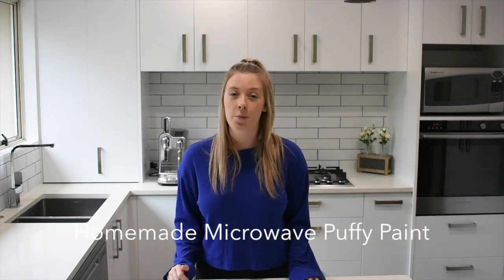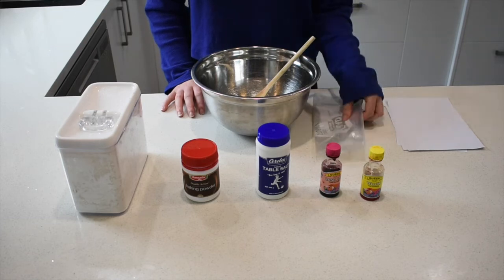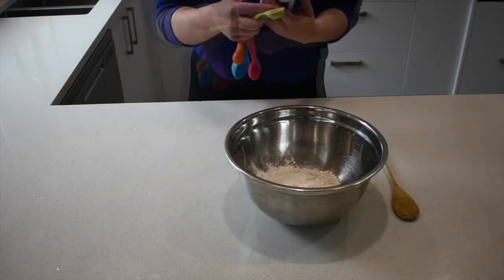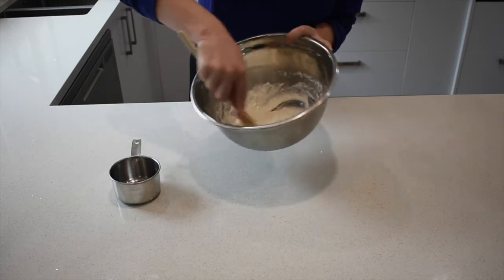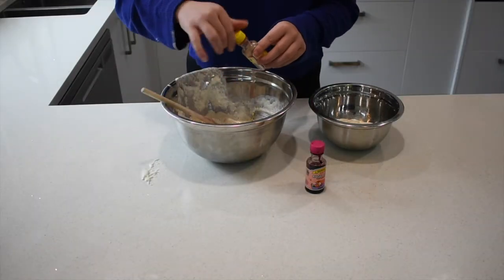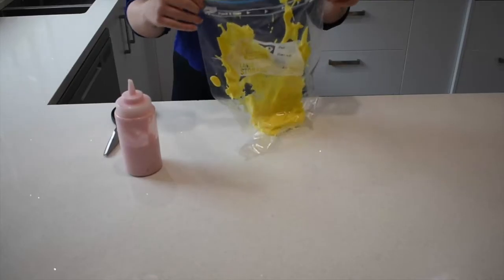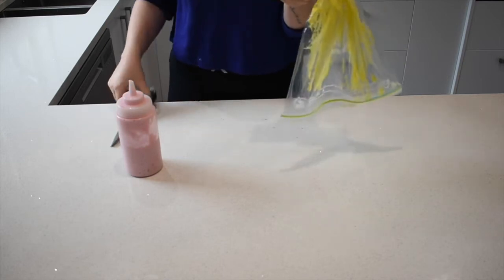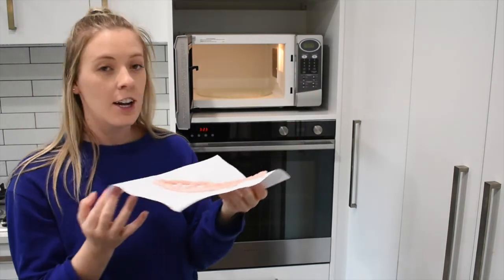Homemade Microwave Puffy Paint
Homemade microwave puffy paint is the perfect activity to complete with the kids. This activity is a cheap at home activity what helps develops fine motor skills and is a great kitchen science lesson.